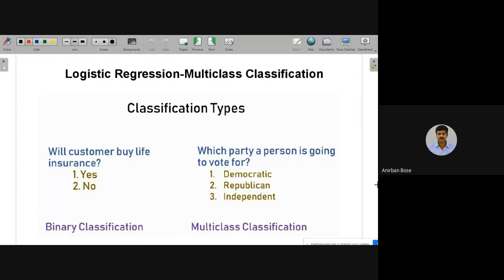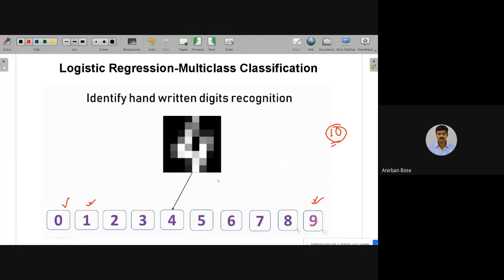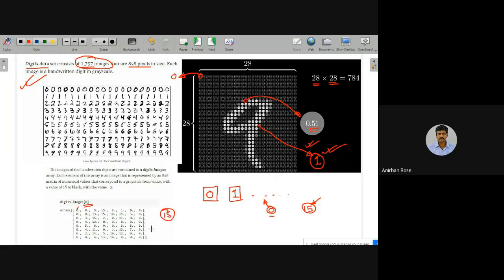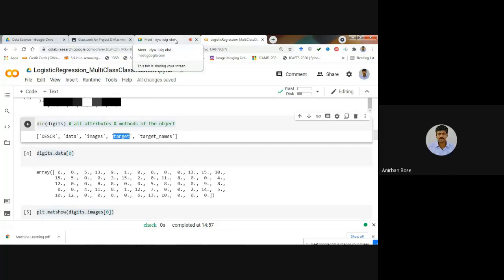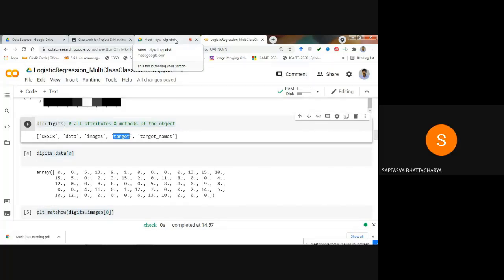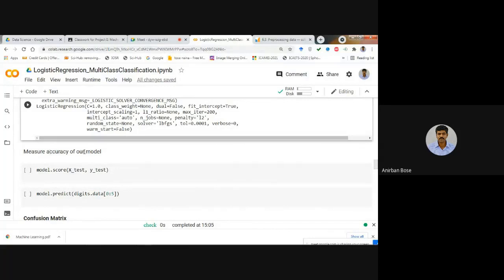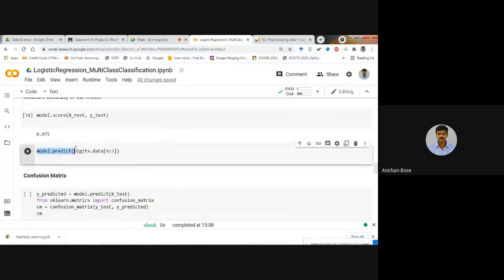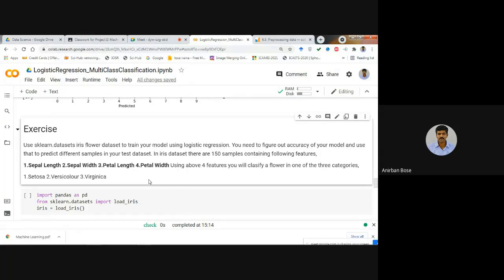Machine Learning in Python 5: Logistic Regression-2- Multiclass Classification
Multiclass Classification by logistic regression, hand written digit recognition using logistic regression, sklearn digit data set, gray scale image numeric values, exercise problem